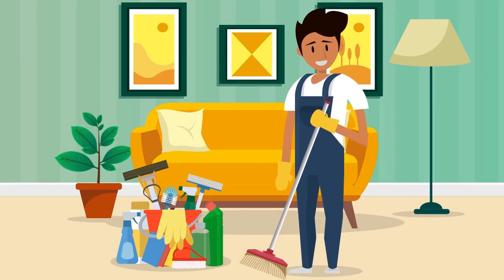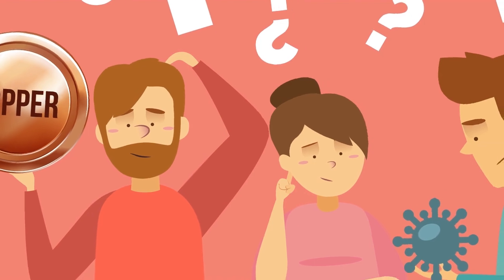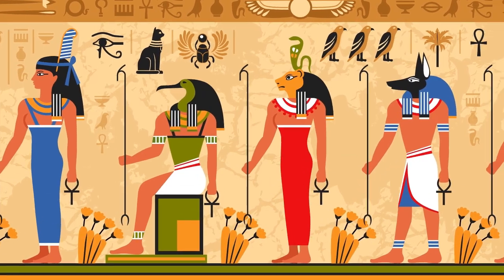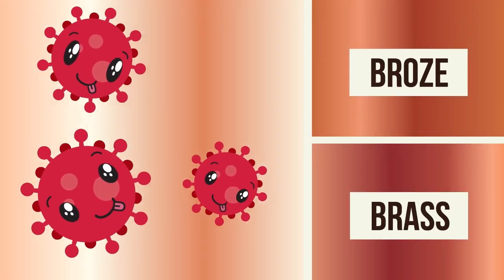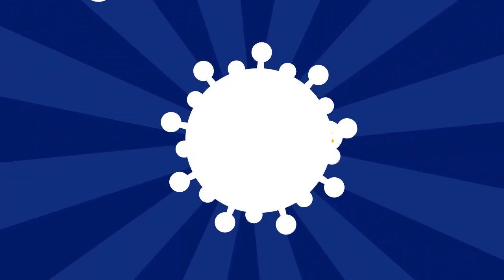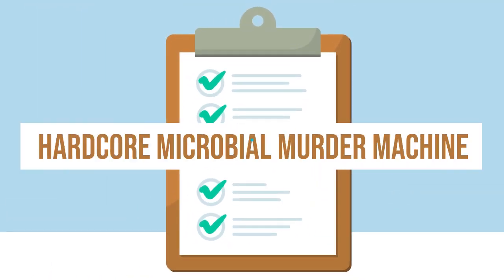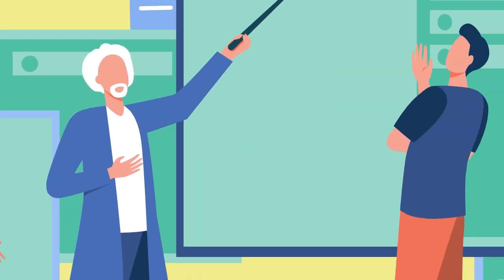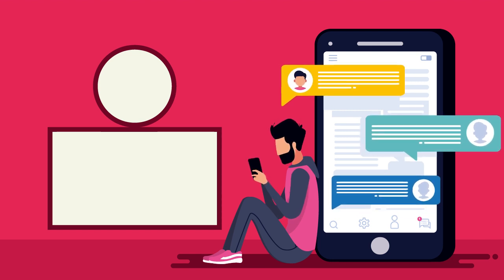Copper, The Anti-Microbial Killing Machine (Coronavirus?)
Recent research by the New England Journal of Medicine found that Copper got rid of the Coronavirus on its surface in only 4 hours. This is the fastest time in the test. Is it surprising? Not really.

In this video, we take a look at the effectivity of Copper against the microbes like Bacteria, Virus, and other pathogens. And discuss, how does it gets rid of them so fast, its vital role in human history on health, along with, why we aren't using them everywhere.

⏰ Timestamps ►
00:00 Introduction to Copper
00:45 Copper throughout human history
01:05 How is Copper so effective against microbes and even Coronavirus, the cause of Covid-19
02:20 Why don't we use Copper a lot more

Turn on the notifications for new videos like this, every week, from the Science Negotiator!